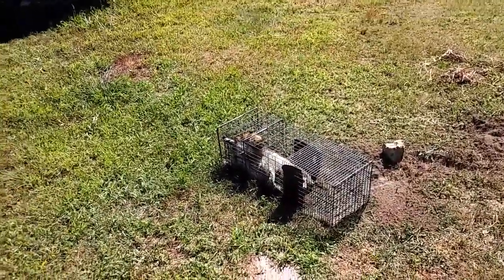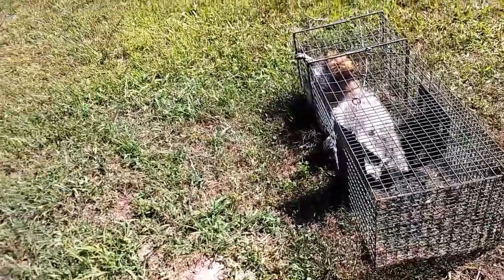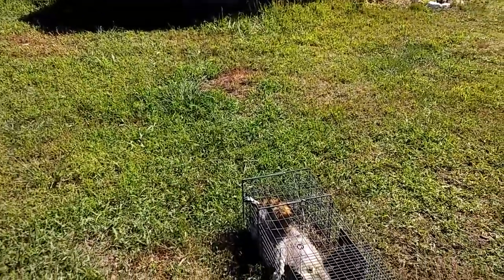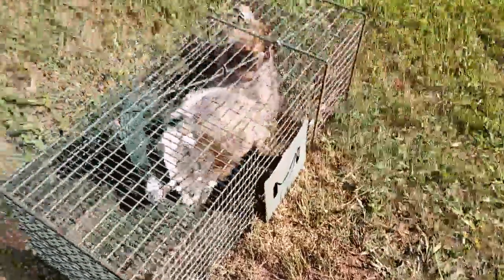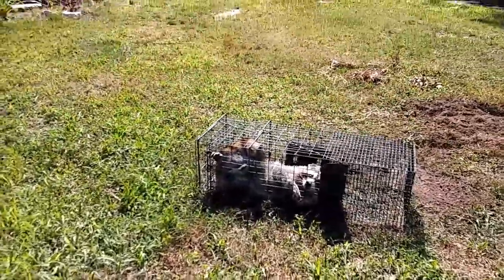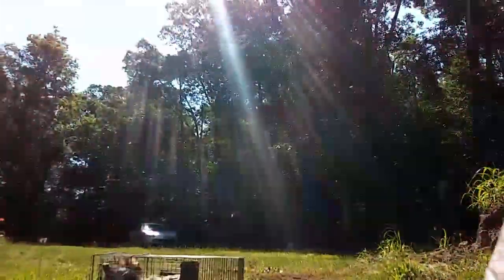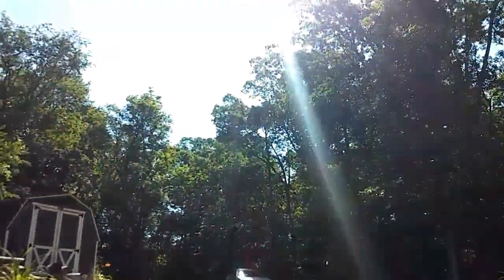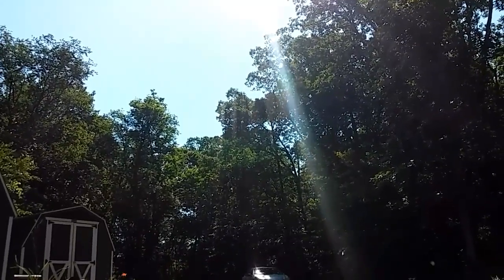Raccoon instead of a groundhog